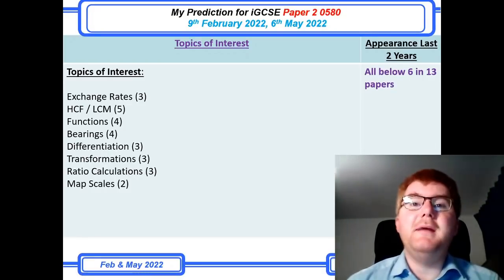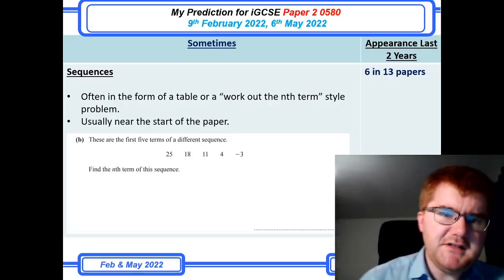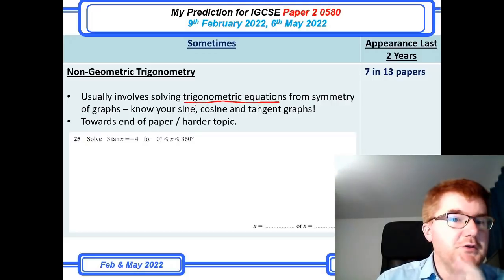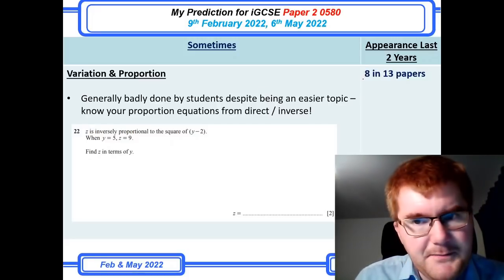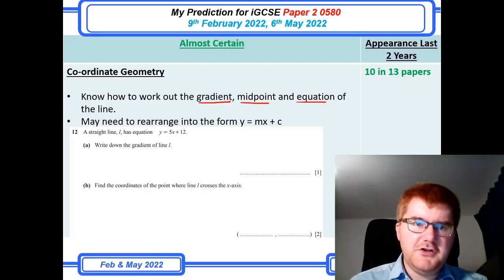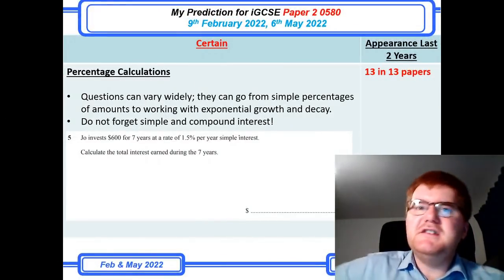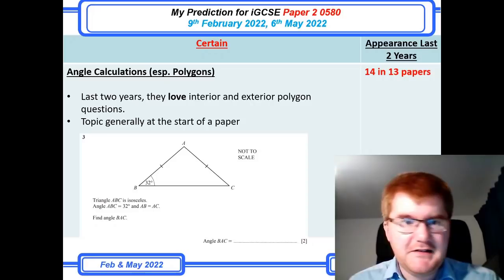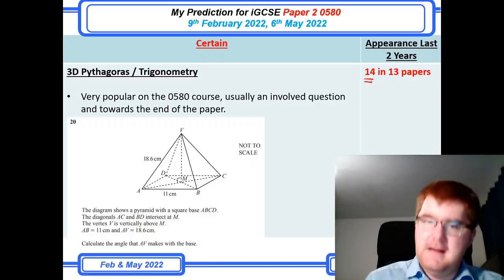iGCSE Maths Paper 2 0580 Predictions 2022 | ALL YOU NEED TO KNOW